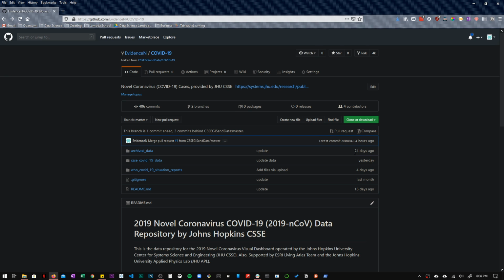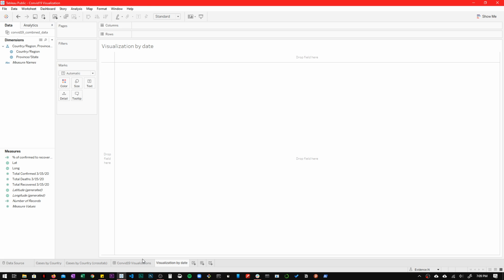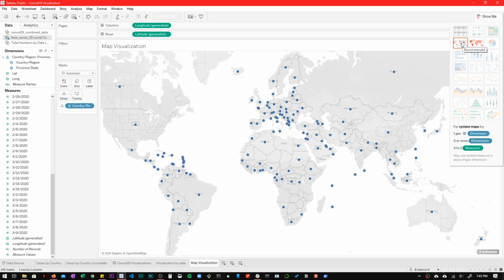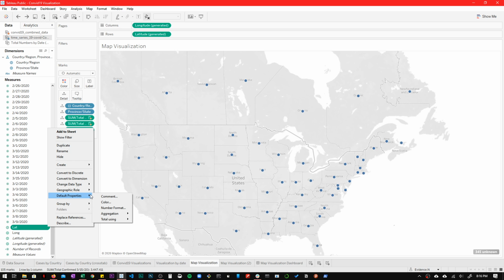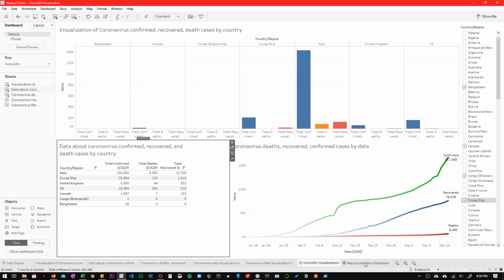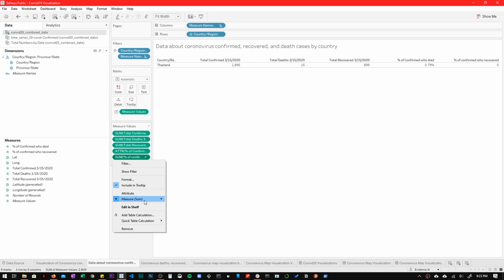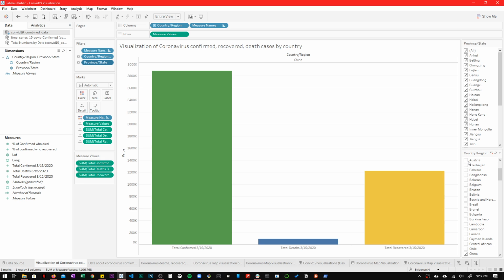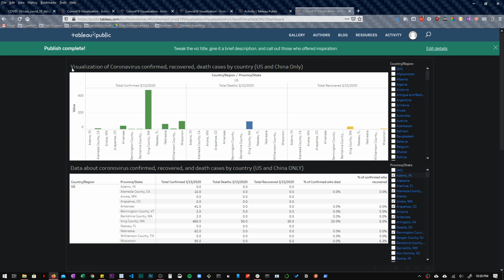How to Visualize Coronavirus Data Using Tableau Public